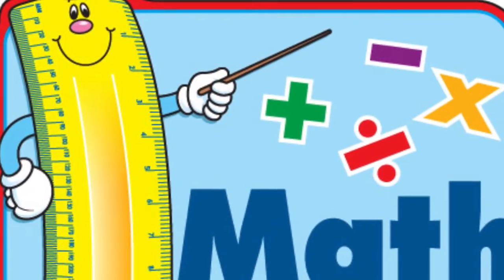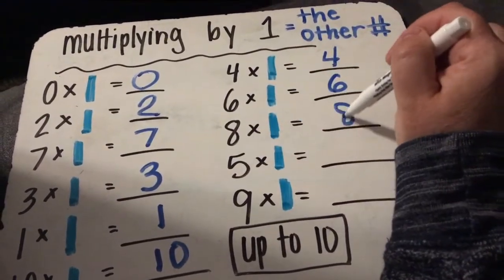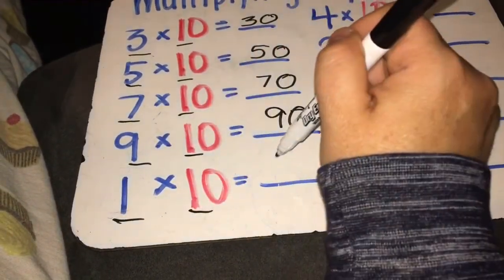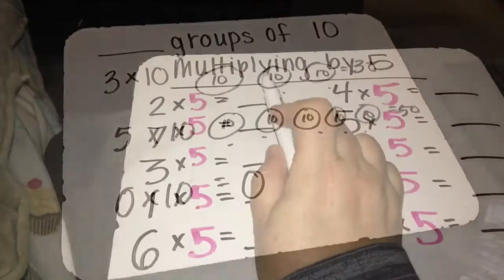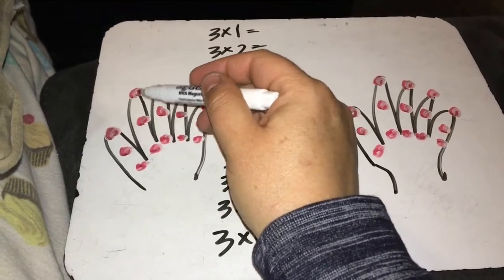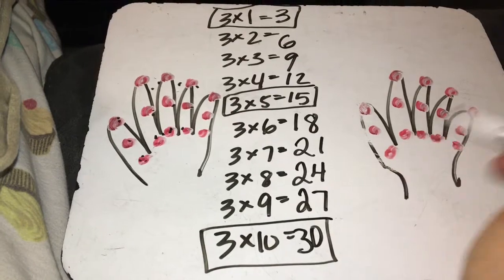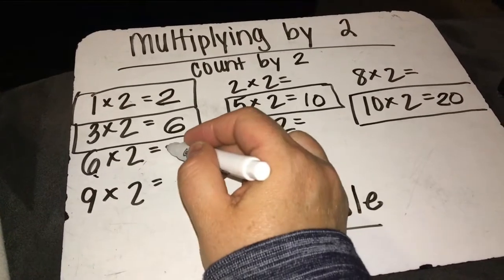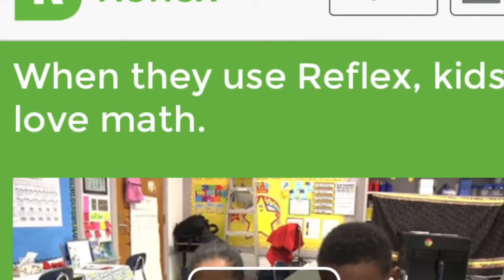Multiplication Facts: Day 9: Math: 5/7/20